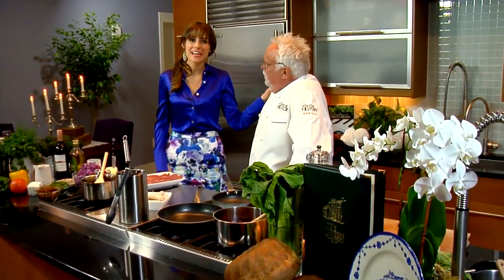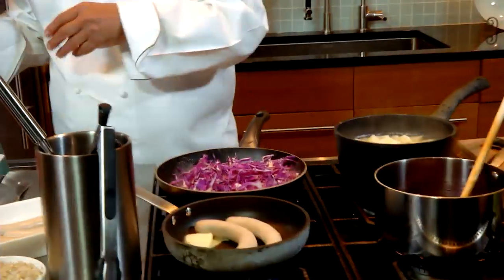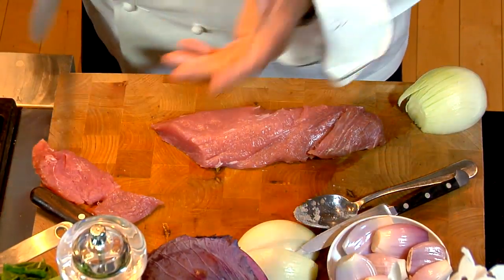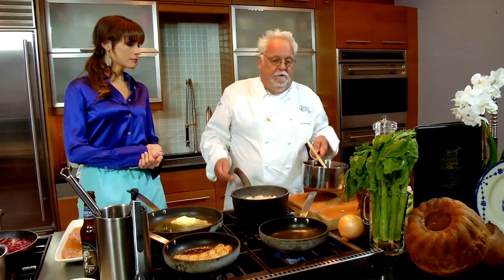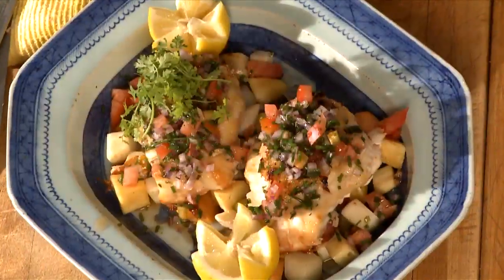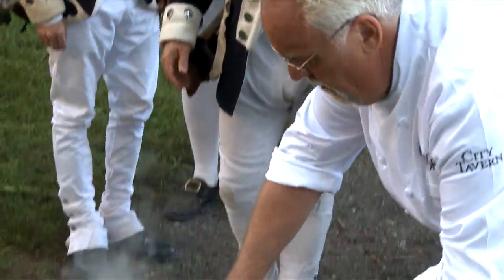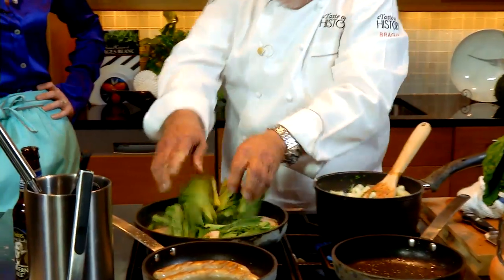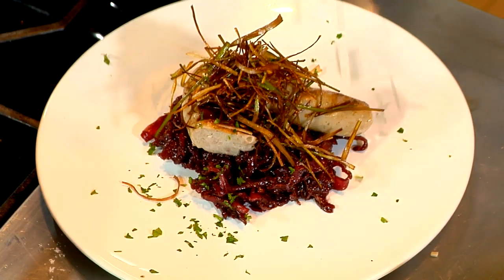The Best of the Best Chef Walter Staib making Duck Sausage featuring fashion from Knit Wit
Chef Walter Staib Executive Chef of City Tavern in Philadelphia makes Duck Sausage with Red Cabbage and Pork Medallions with Yards' Thomas Jefferson Ale. Chef Walter Staib is also the award-winning host of Taste of History.